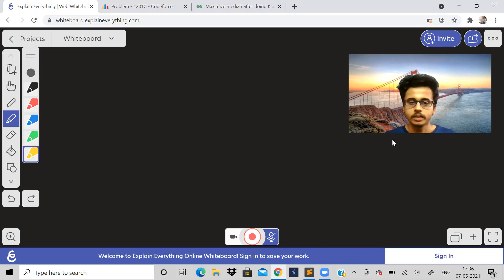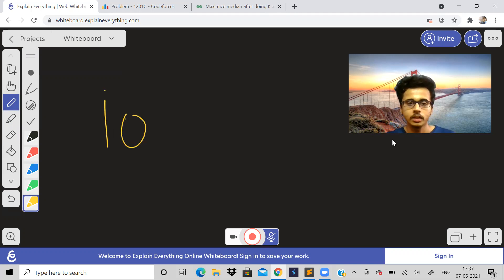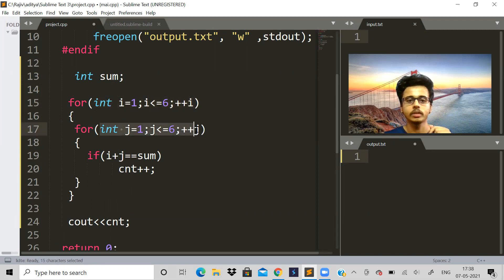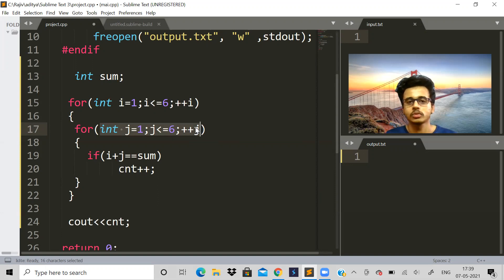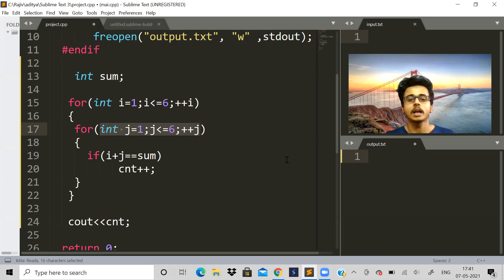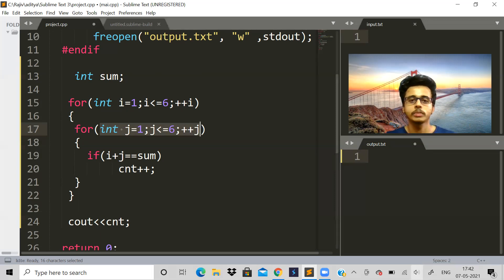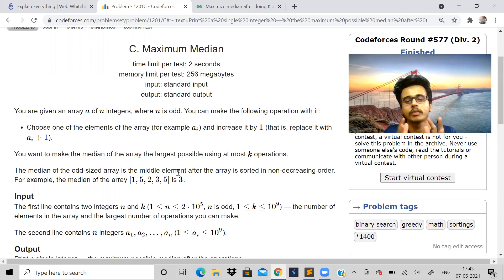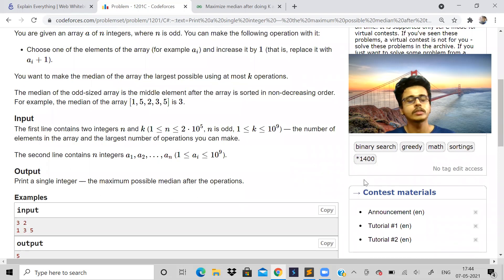Infosys Hackwithinfy discussion | Accenture coding test May 7th 10 am session question | Off campus